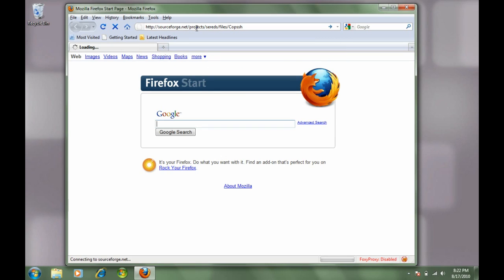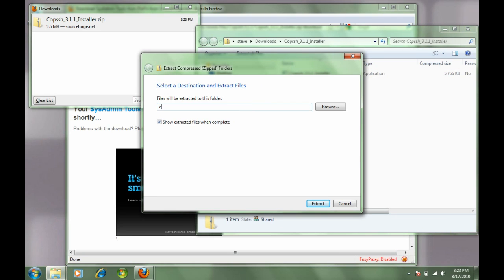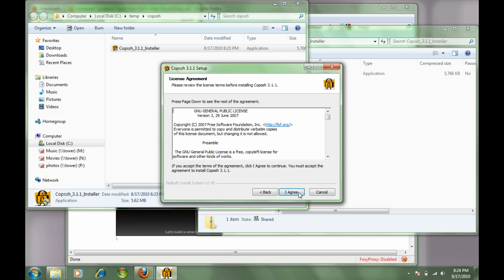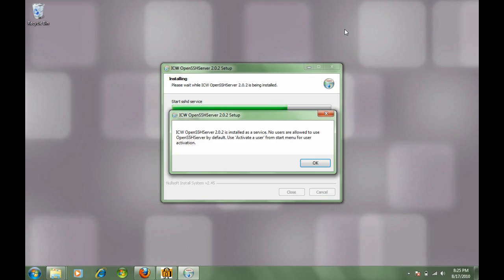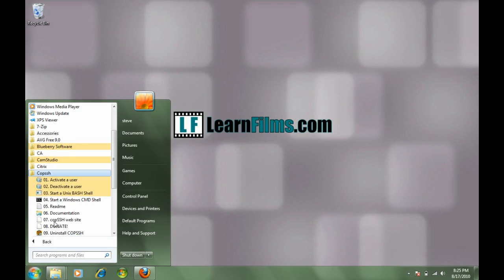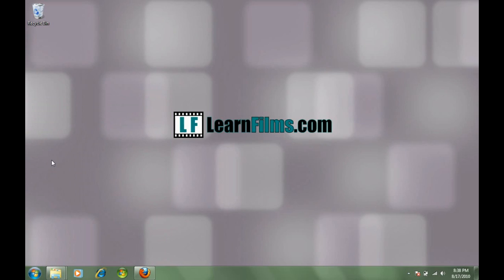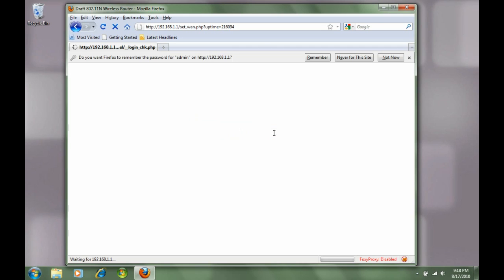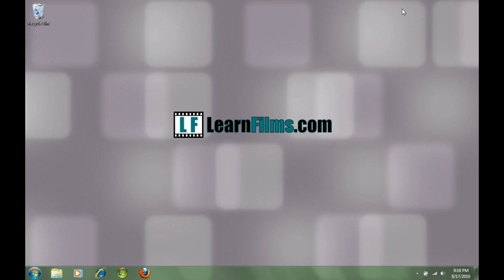How to set up an SSH Server in windows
This video will show you the steps in installing and configuring CopSSH in Windows. This can be used to SFTP into your site, SSH in for console administration or set up an SSH tunnel.

If you'd like to know how to set up the SSH tunnel please see our other video that describes these steps.